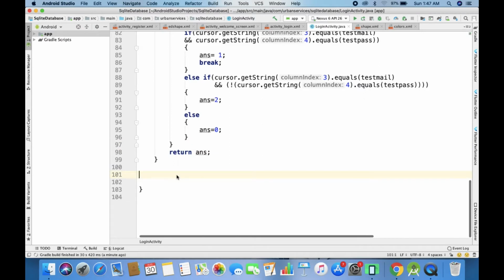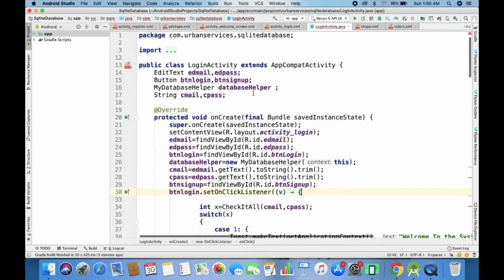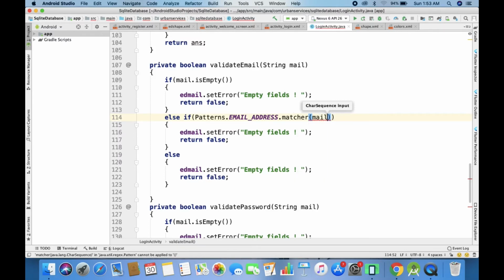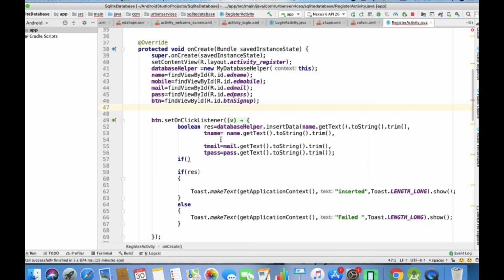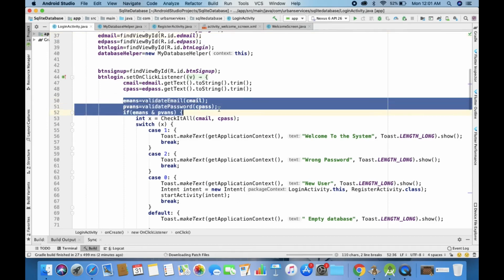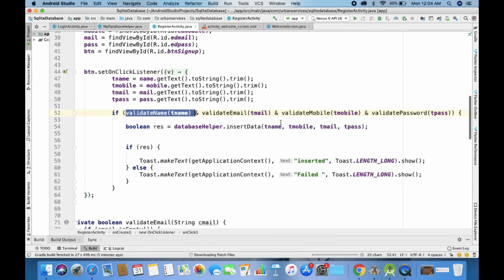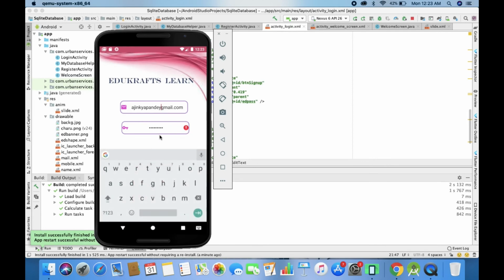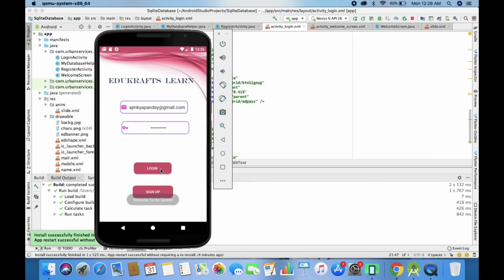The android application project with Sqlite database: part-5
In this video we l learn about the email and password validation  with java still regex , the user enters the name , mobile , email and password , the application validates the input data and only then allows the system to store data into the database.